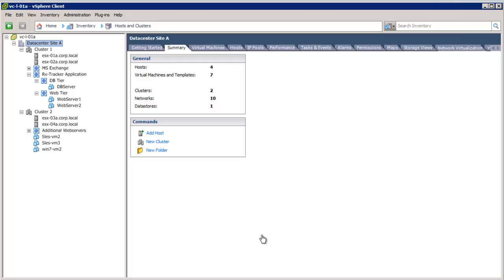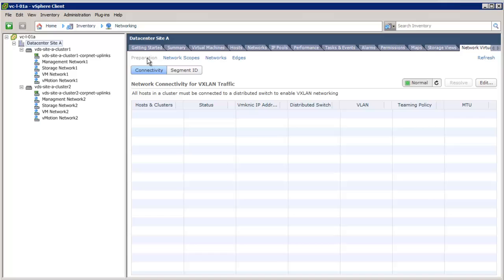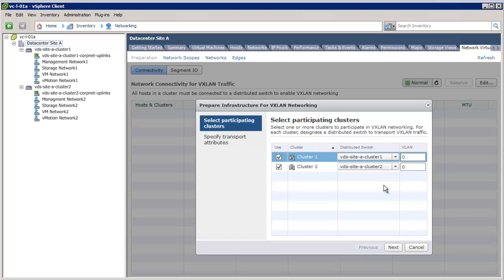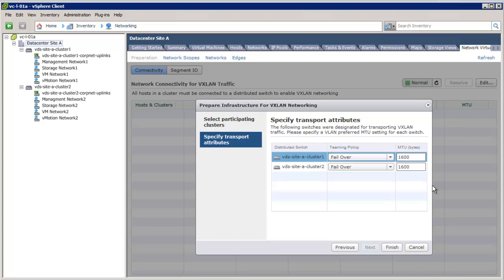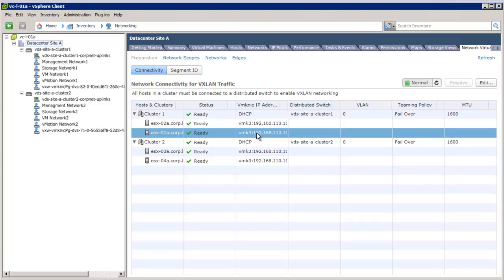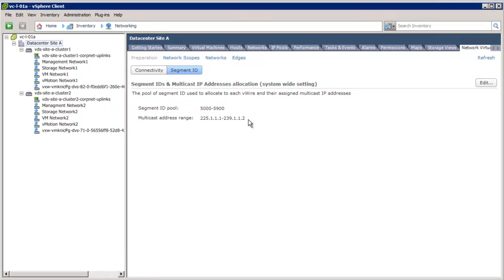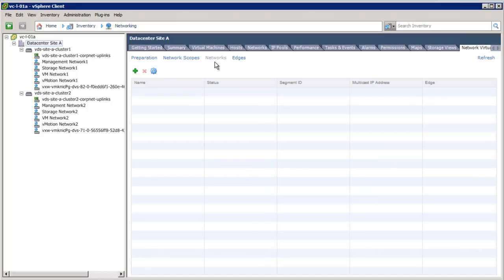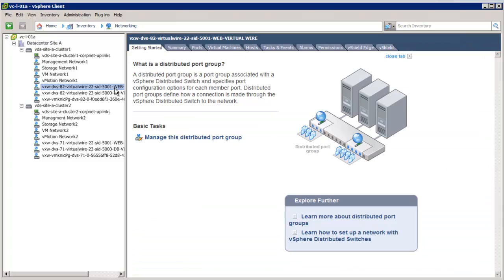VMware vCloud Networking and Security 5.1 - Logical Network Preperation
-- Learn how to create logical networks using VXLAN. Learn about the new vCloud Suite